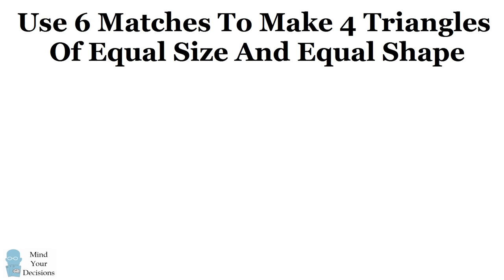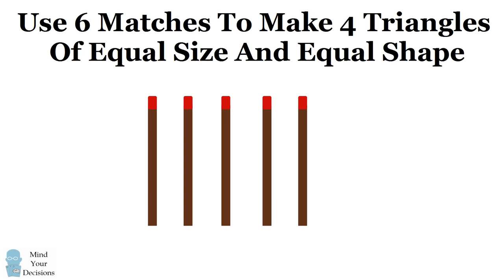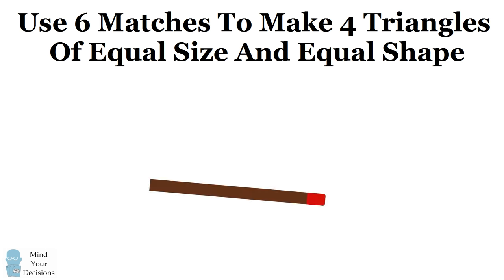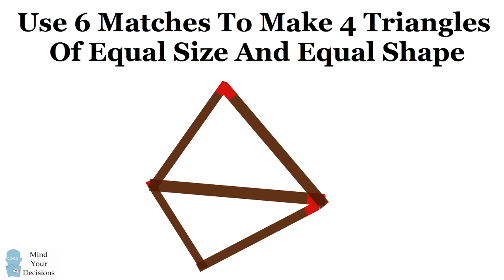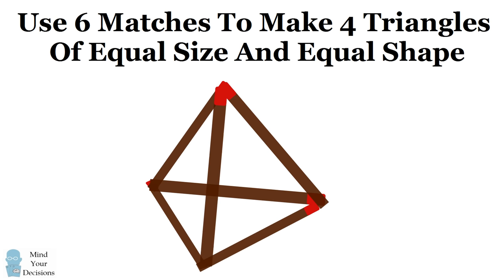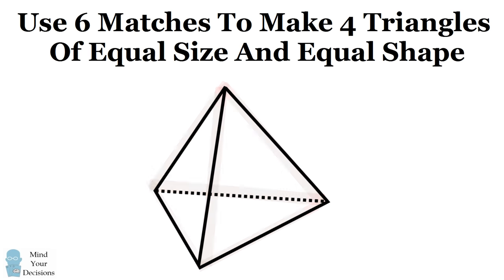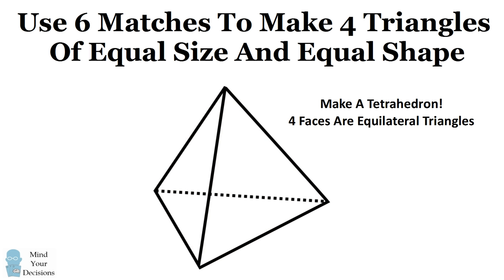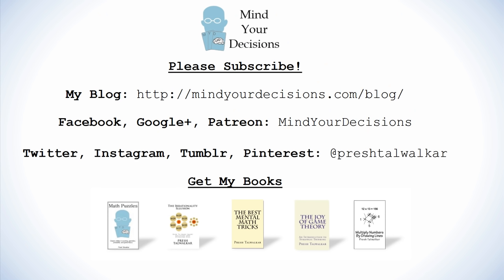Can You Solve The HARDEST Matchstick Puzzle? "Outside The Box" Thinking!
Can you use 6 matches to make 4 triangles of equal size and equal shape? This is harder than it sounds! Give it a try before watching the video for a solution.

My Books